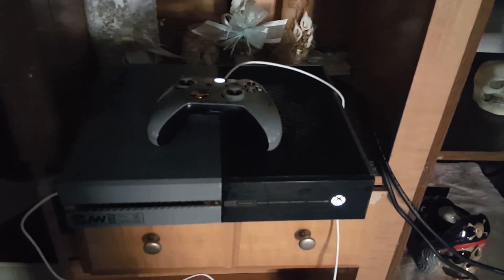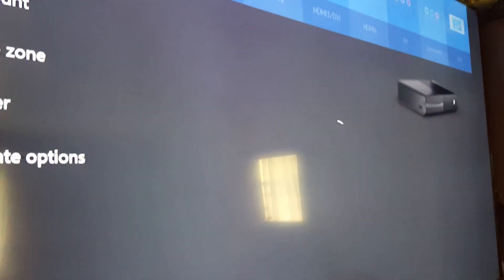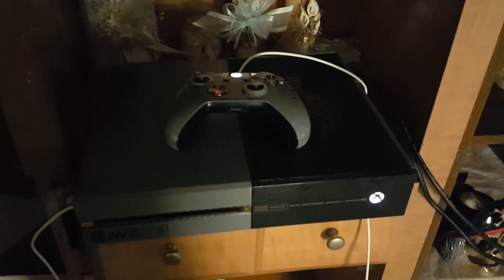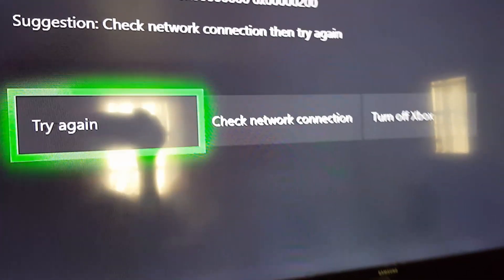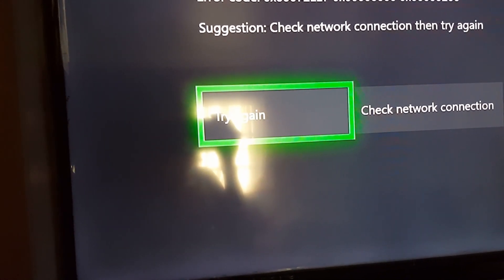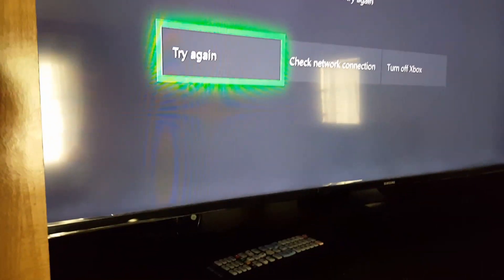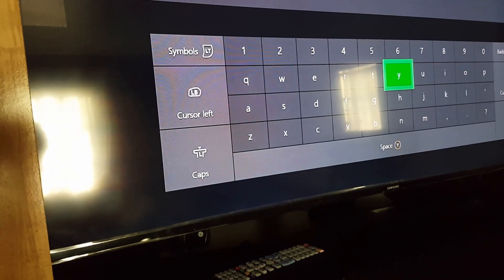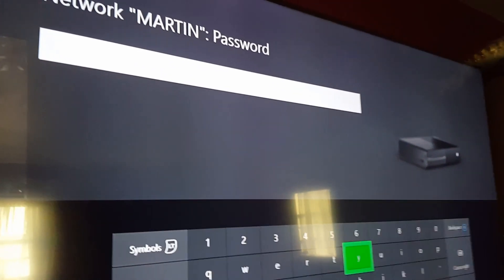Xbox one 1 turns on but no video output, HDMI issue no picture, fixed October 2017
Sorry about the light, didn't realized this was a huge problem till i seen several youtube videos (None of which worked). I took a break leaving the xbox on (wasn't a a break just got frustrated lol )  and leaving the tv off. when i can back and turned the tv on it said HDMI connected and it sowed a error screen E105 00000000 XXXx (can't recall all the #'s) but wit the error message it gave me 2 options. i tried the first option which was to simply restart (which failed) , then i tried The second option which  was to restore the device but keep games and apps. I still got a error upon restarting the device, so i ended up doing a factory restore which deleted everything (i had no choice, i lost some data but i still wanted the xbox to work). after the restore the device did a system update with fixed any bugs that was cause the HDMI to not work properly. after setting up the device i was then able to safely turn off the device and power it on with out any issues (For now lol).  long story short, you might have to end up doing a factory restore to get passed and error screens that might come up if you were to try any other options.